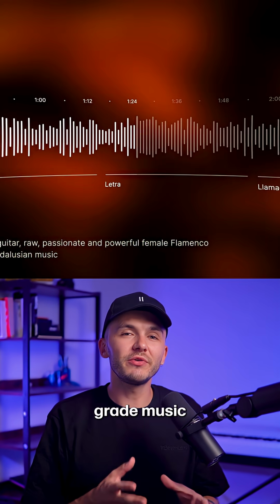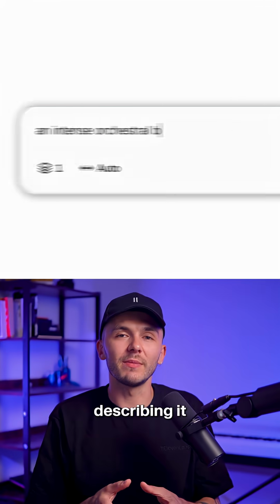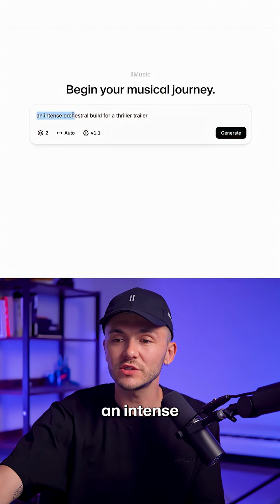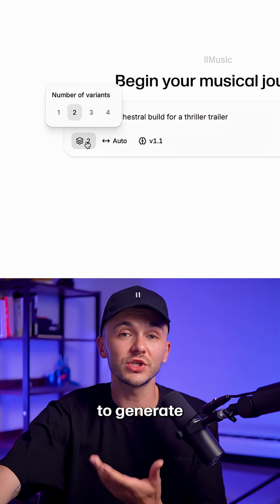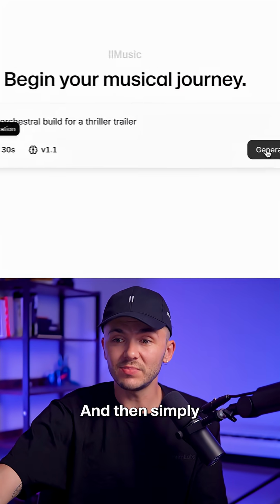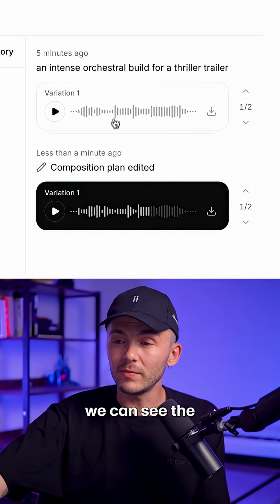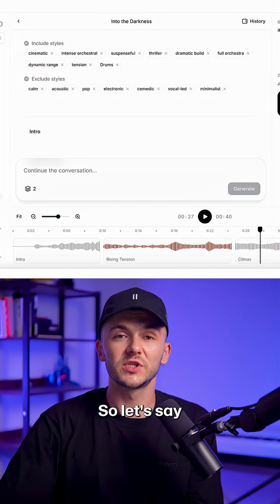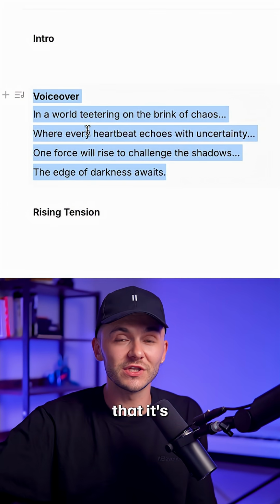Create AI Music from Simple Text Prompts - Eleven Music Tutorial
Learn how to use Eleven Music to turn a simple text prompt into a complete song.

In this tutorial, we walk through the interface step-by-step — from entering your prompt to generating, playing and editing your track.

See how to:
• Navigate the UI
• Enter a prompt to set style and structure
• Generate, preview, and refine your song

Start creating in minutes.